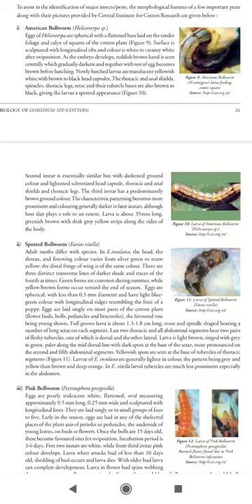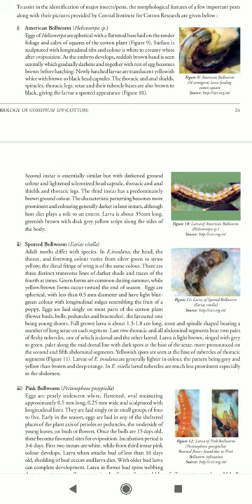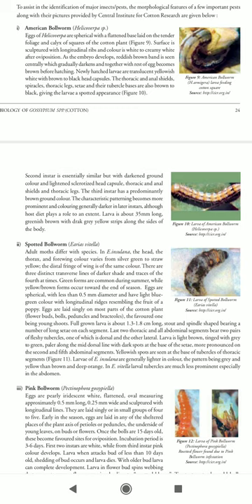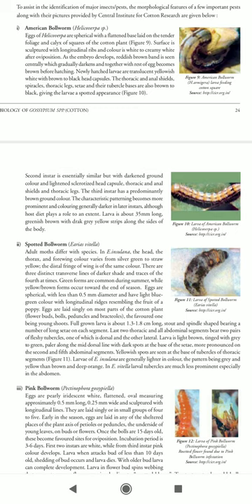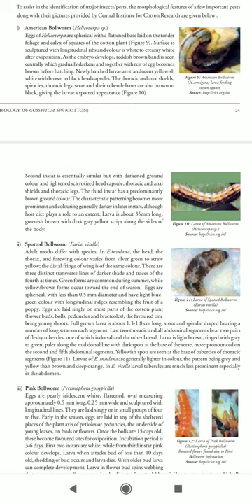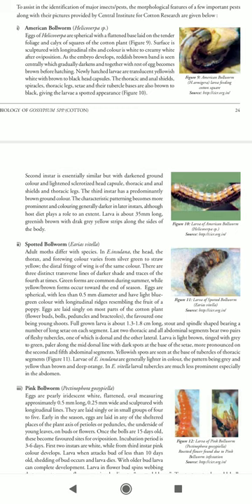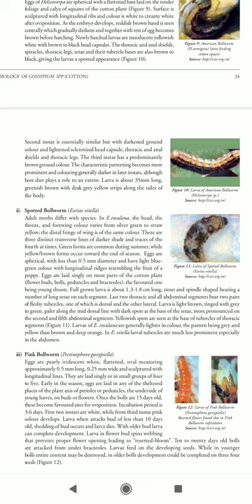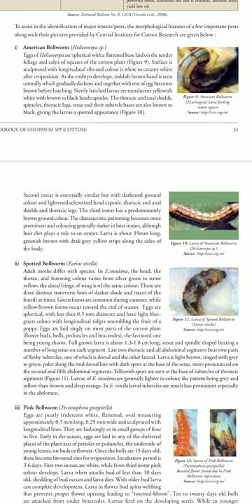Cotton pests: Bollworms biology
useful for cotton biology knowledge and pests identification and features to know the attack of pests